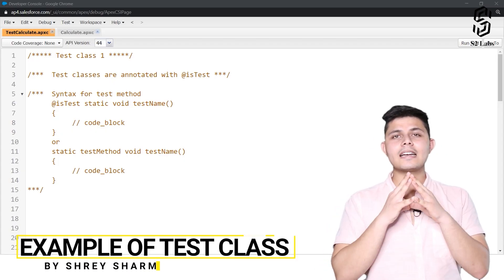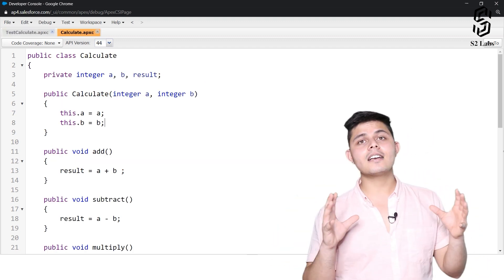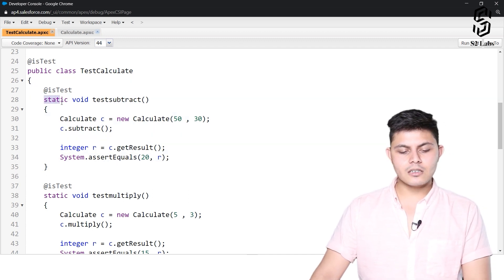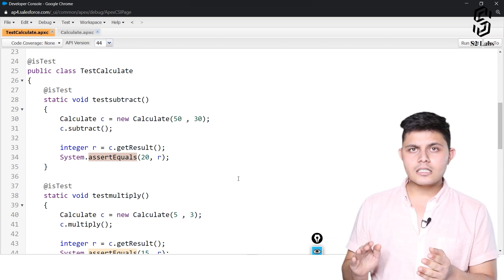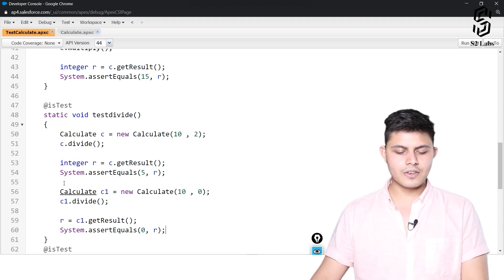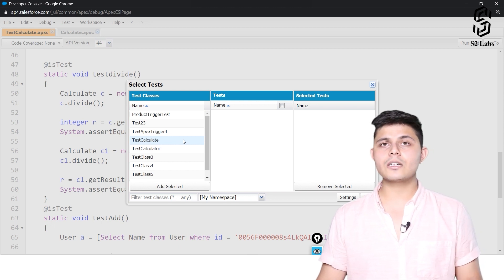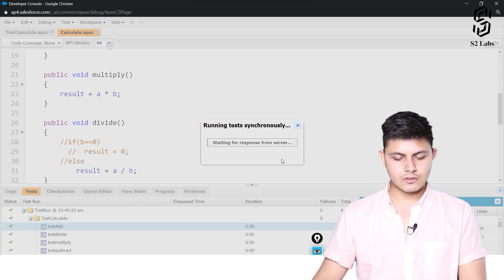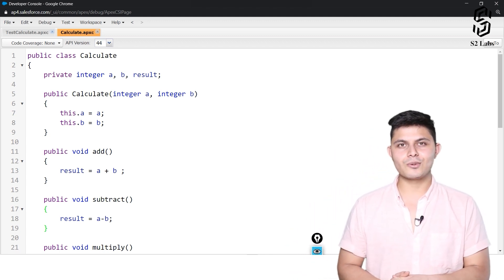Example of Test Class | Salesforce Premium Development Course 2025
In this tutorial video, we will learn how to create and write unit tests. We will start by covering the syntax for creating test classes and methods, and then provide an example using a calculator class. Watch this video till the end as we will explain the process and demonstrate how to run the tests.

Questions Covered in the Video:

What is the syntax for creating a test class in unit testing?
How do you mark a method as a unit test?
Can you create test methods outside a test class?
What are the two options for creating a test method?
Should test methods be static?
What is assertEqual () used for?
How do you test different scenarios in a single unit test?
What is positive behavior testing in unit testing?
What is negative behavior testing in unit testing?
How do you run unit tests in your development environment?